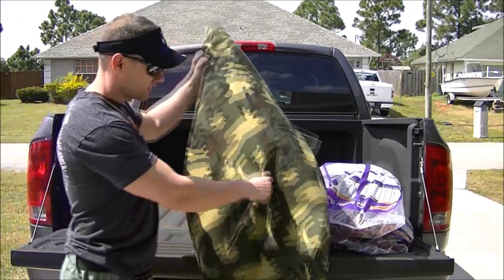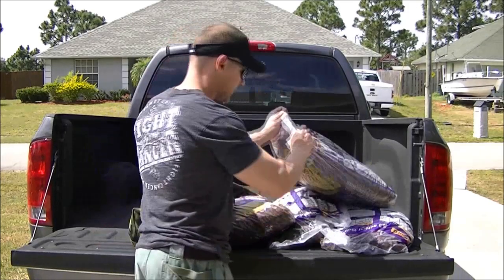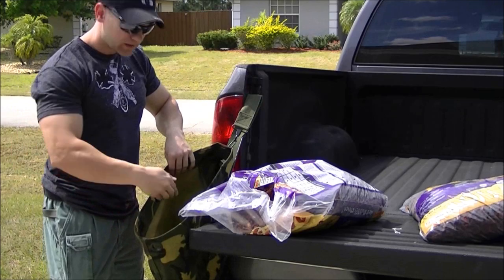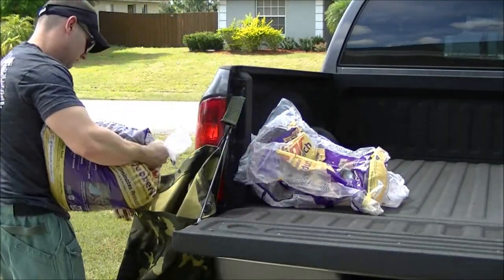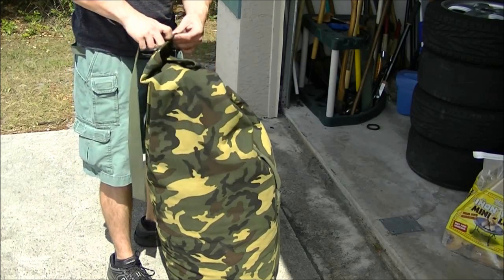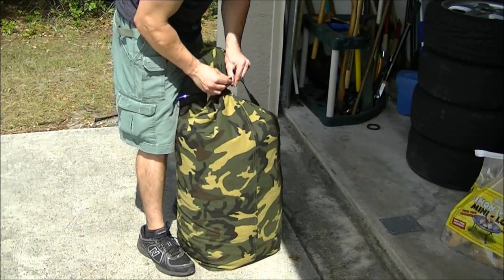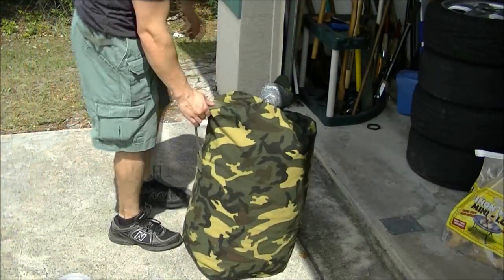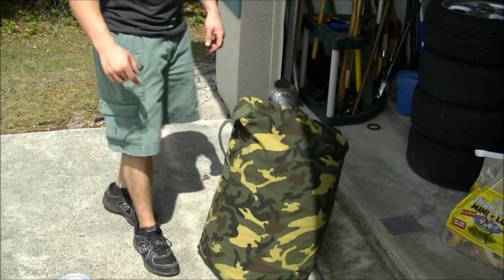Homemade DIY sandbag workout (rubber mulch)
Easy way to make a cheap workout tool.
Heavy canvas top load duffle bag - $30
Rubber mulch - $6 per bag
It cost me $54 to make a 80lb training bag